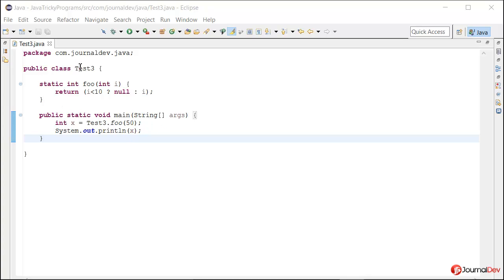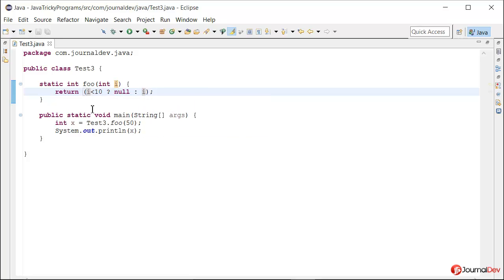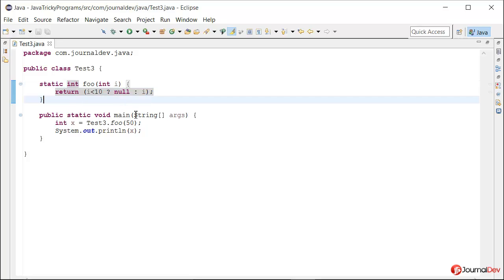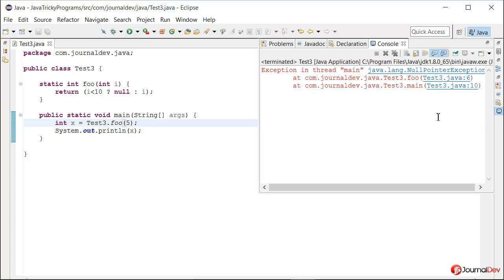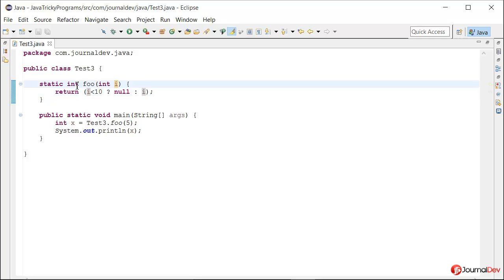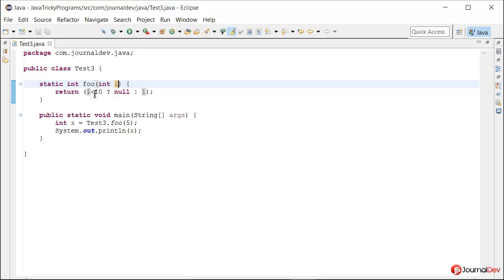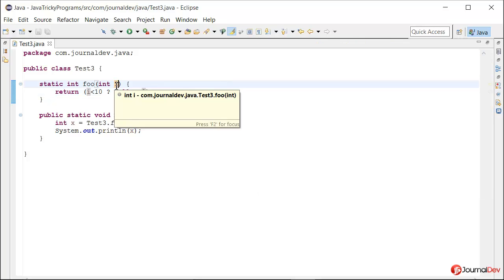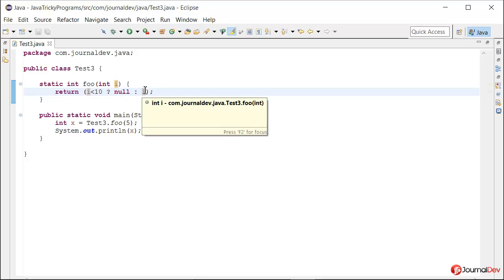Java Tricky Program 5 - Ternary operator with null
What will happen if we have a ternary operator condition in the method that should return int but one of the part is null.

Will it not compile, throw exception at runtime or behaves differently based on the the result of the condition. Check it out in the video.